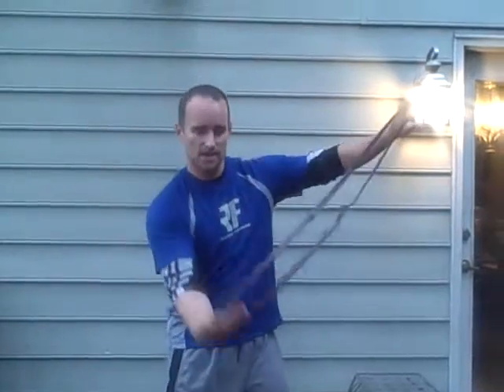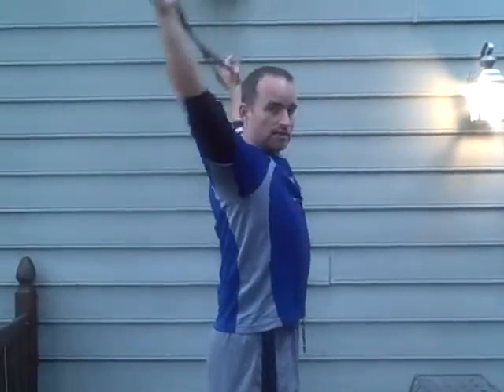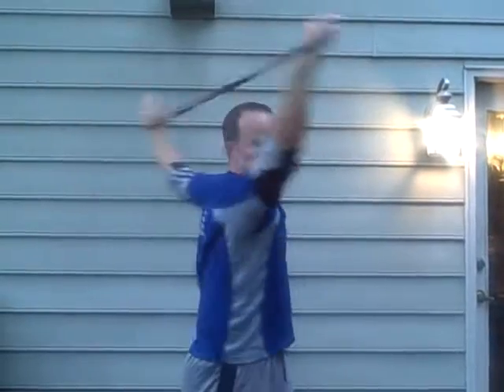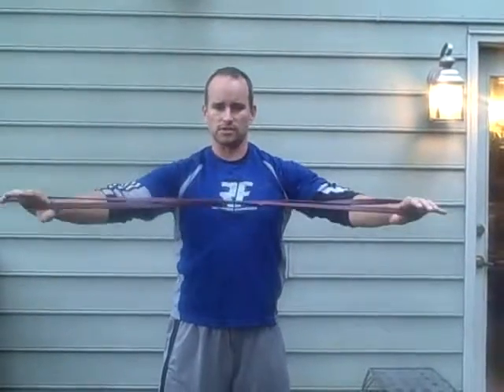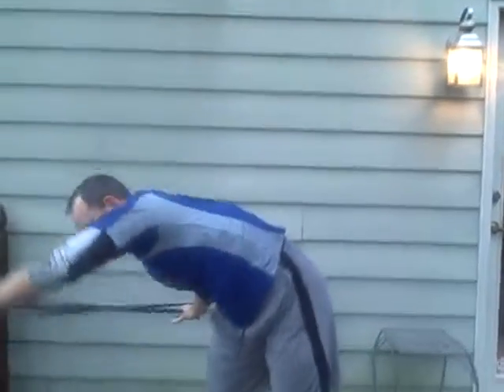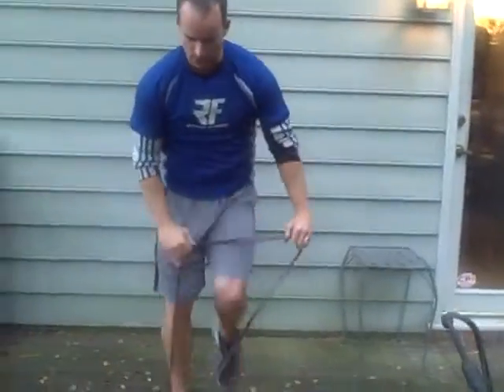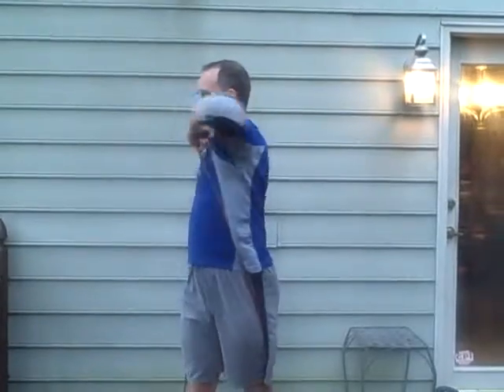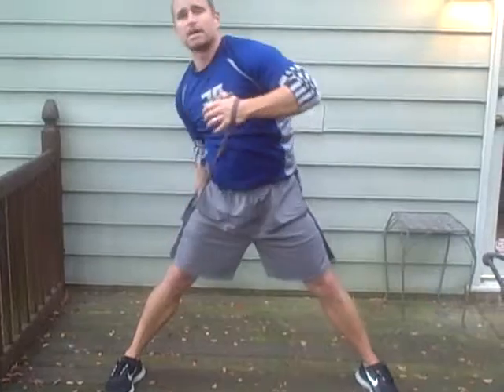Rhymer Fitness - Band Flexibility Review - Upper Body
Quick recap of band exercises from a recent conference.